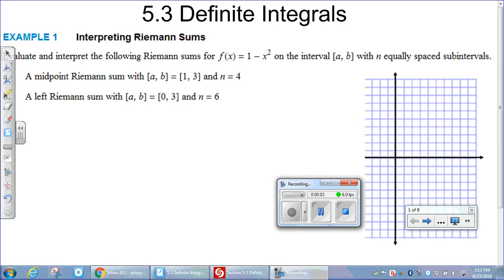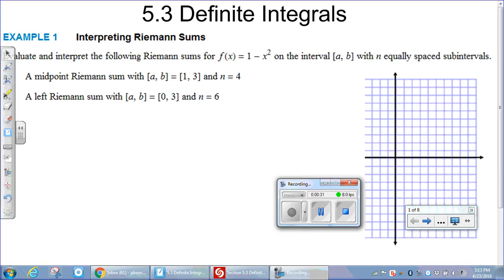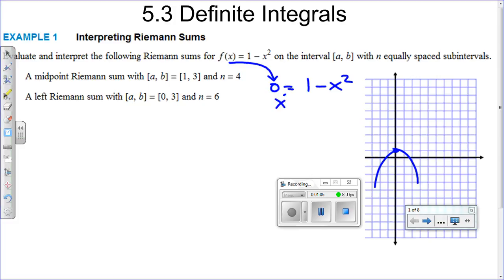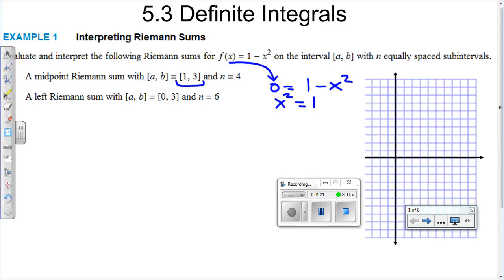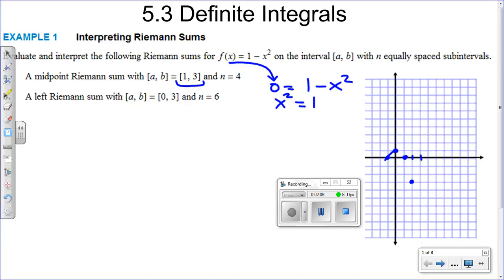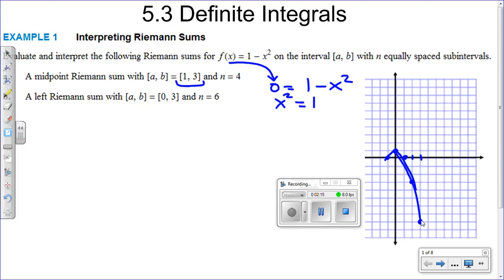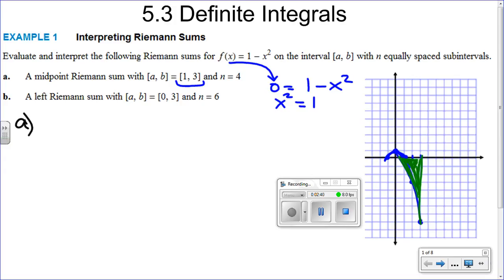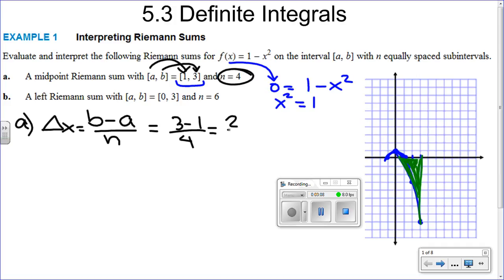5.3 Definite Integrals PART 1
Monday 4/23 lecture